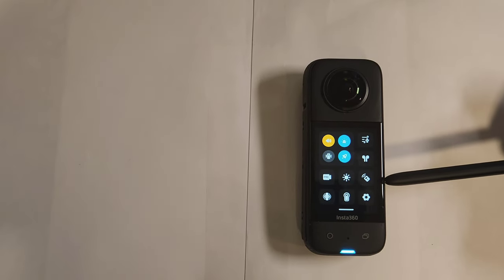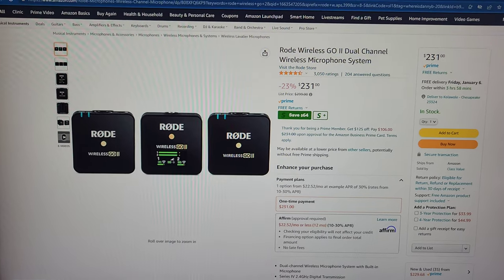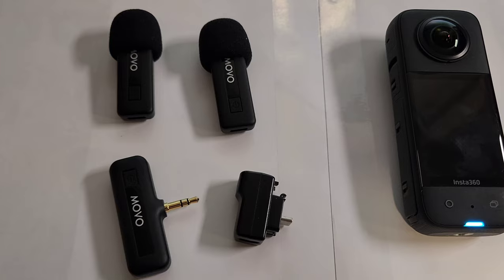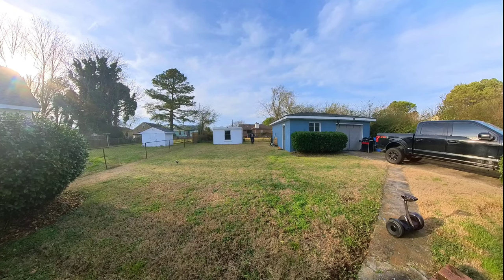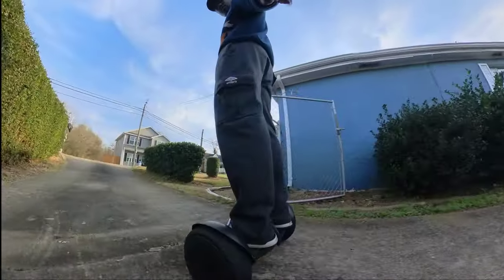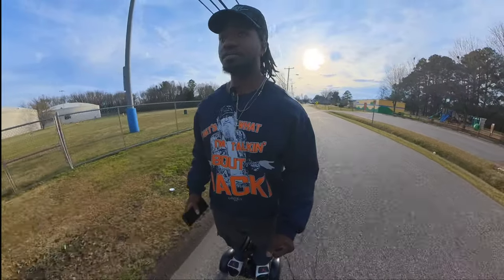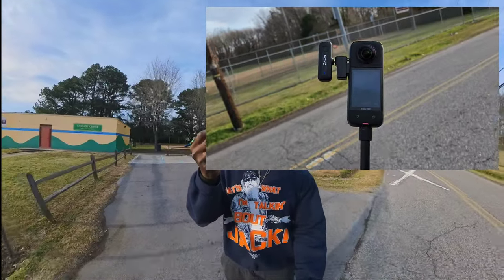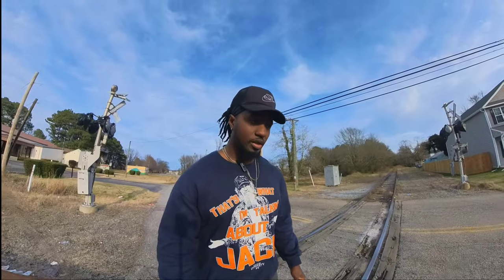Cheap wireless mic for Insta360 x3 & x4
Movo wireless mic

insta360 microphone adapter
For x3
for x4